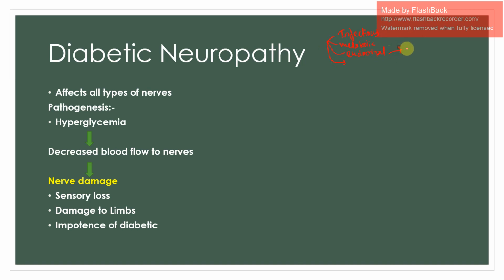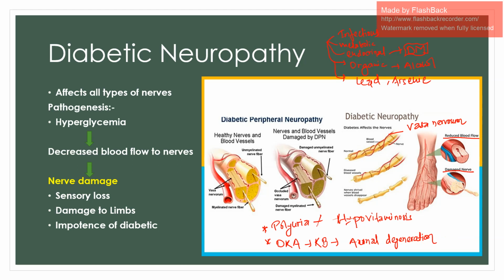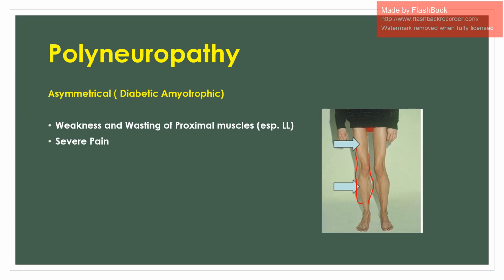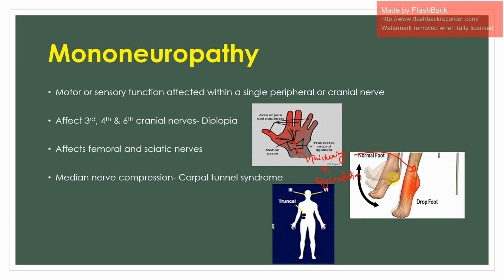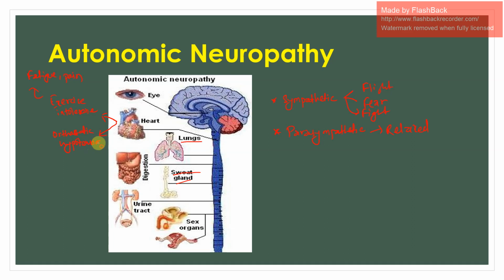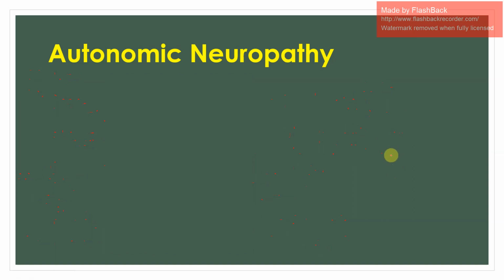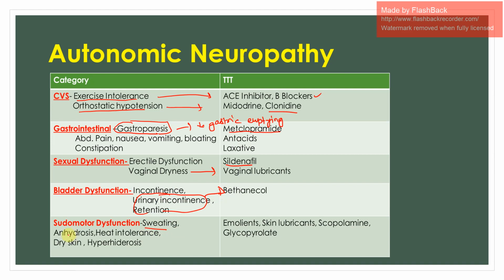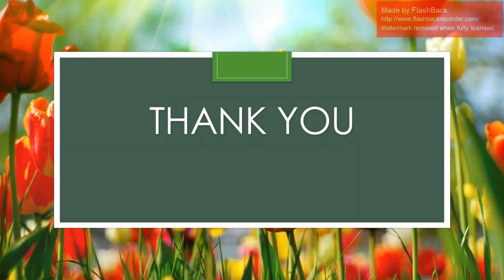Diabetic Neuropathy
Diabetic neuropathy is a type of nerve damage that can occur if you have diabetes. High blood sugar (glucose) can injure nerves throughout your body.
Check out the videos for more.